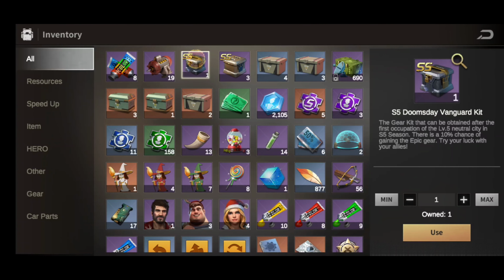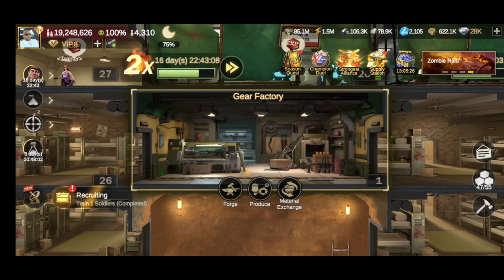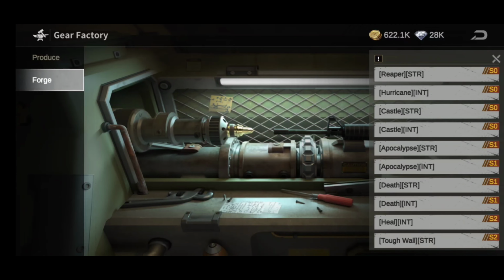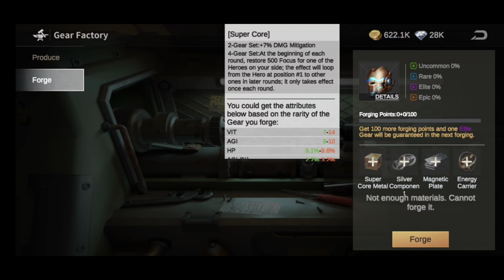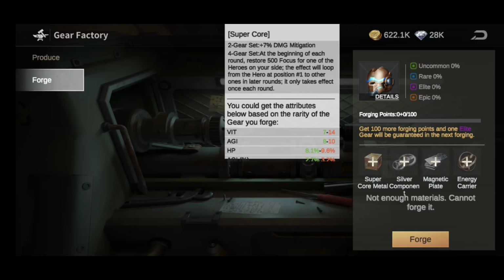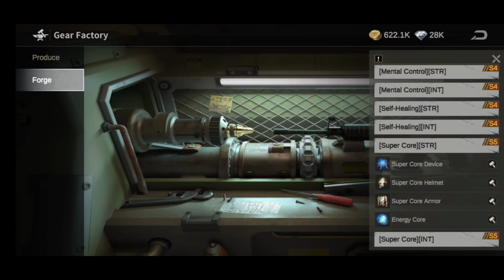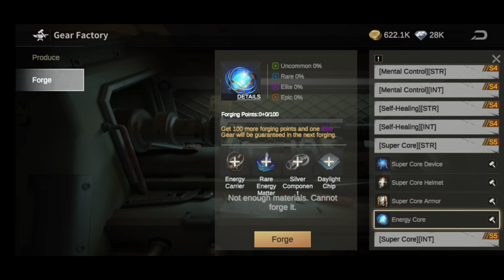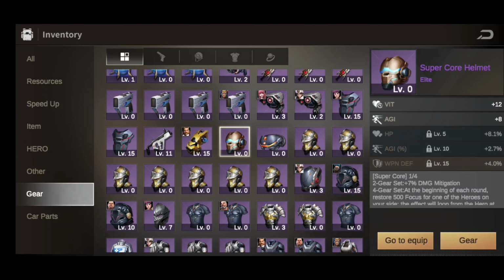Last Fortress Underground | Season 5 Gear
Contents of this video:

00:00 Intro
00:14 What the video is about
05:30 Afterthought